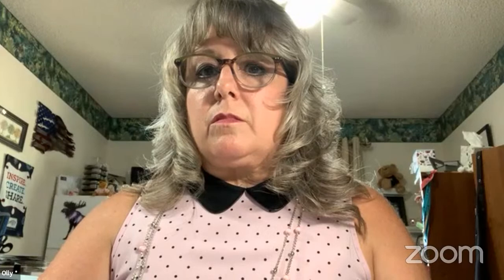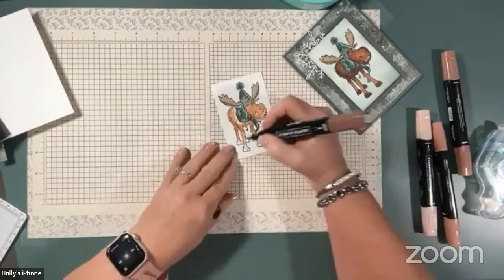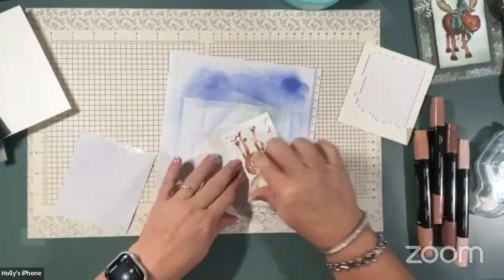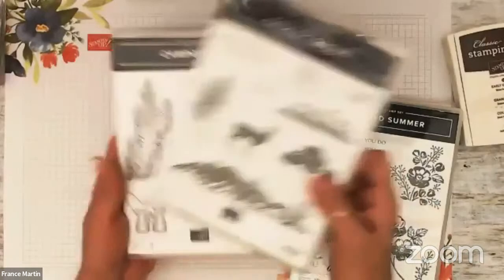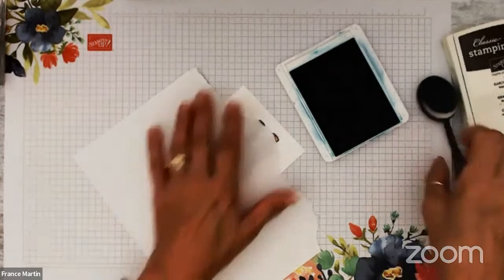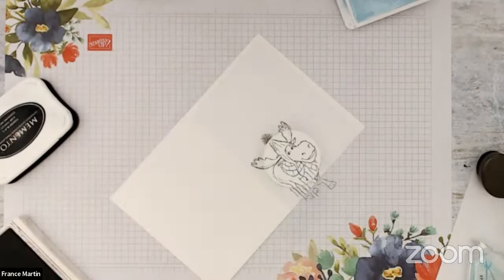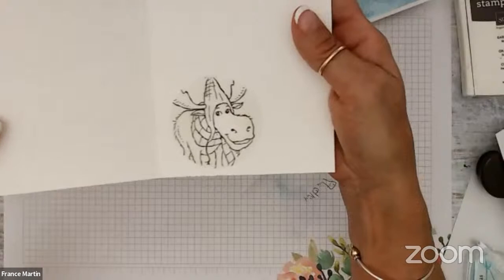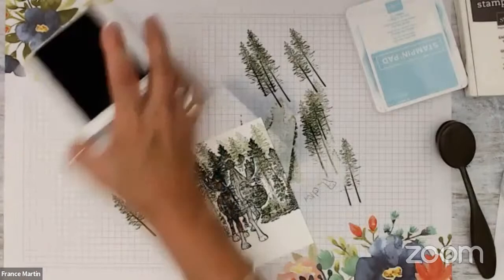All Bundle Up With Holly & Frenchie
We shared tips on coloring the moose, stamping on the back, and adding color to the background with and without masking.